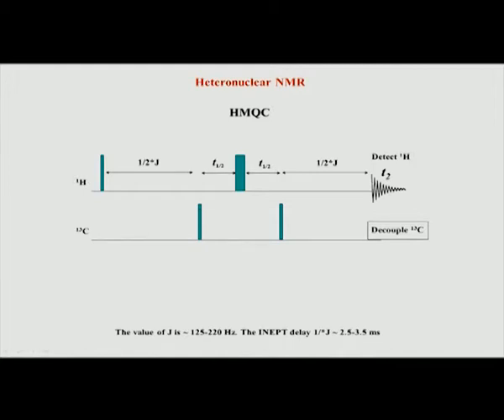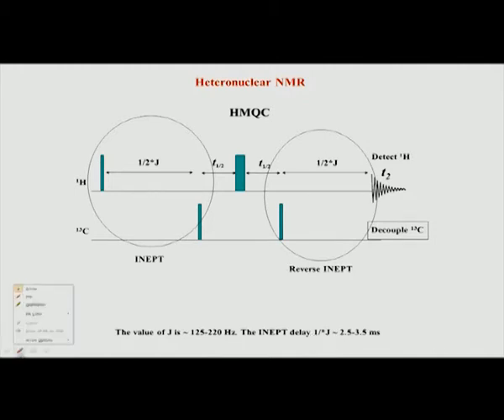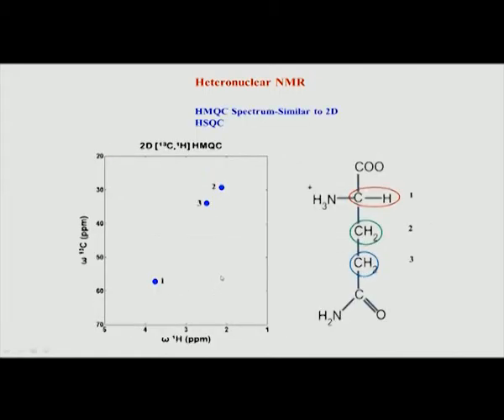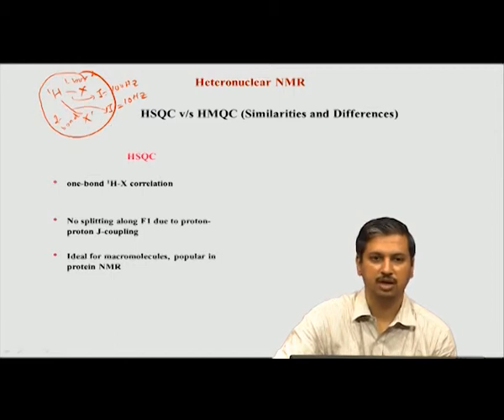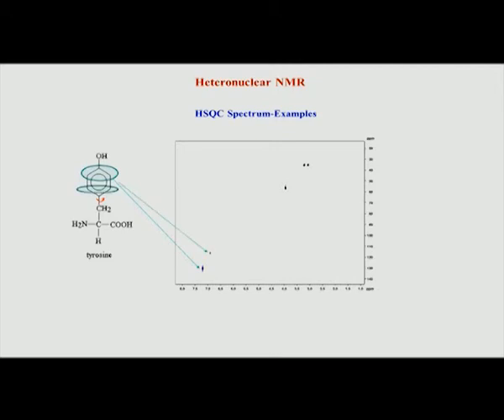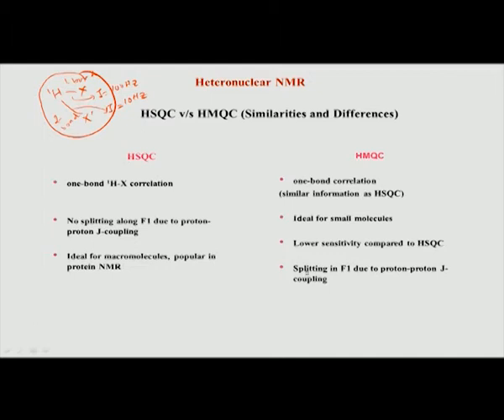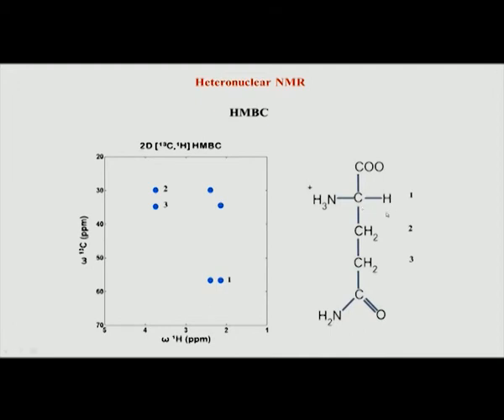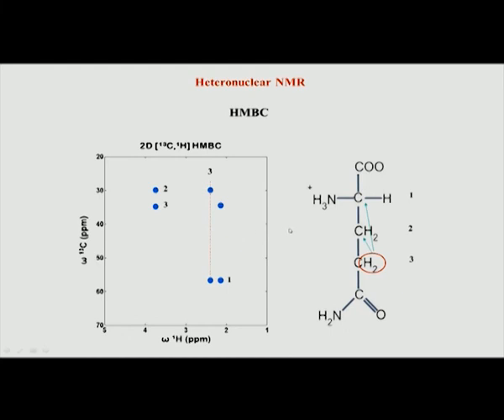Lecture No 31